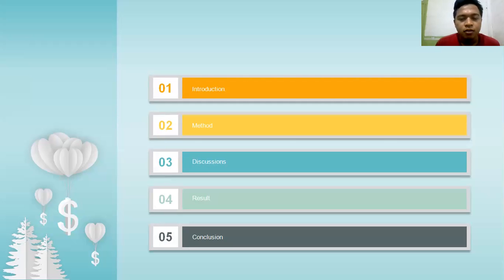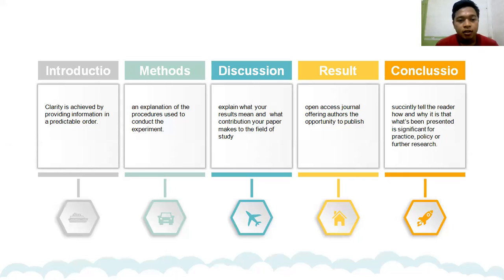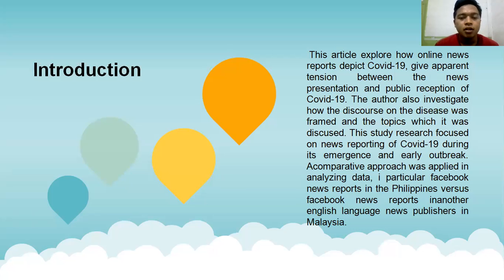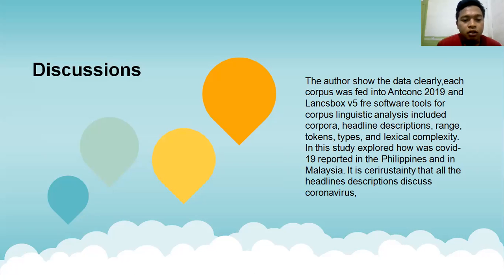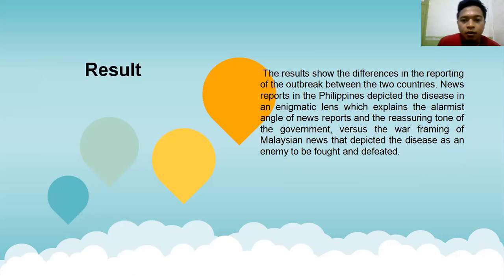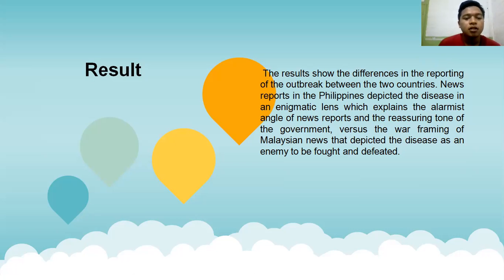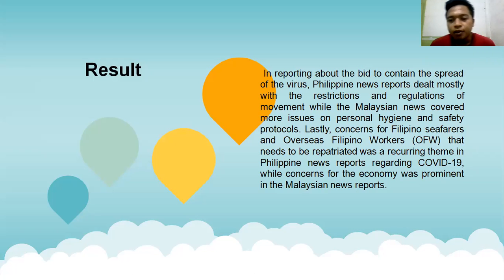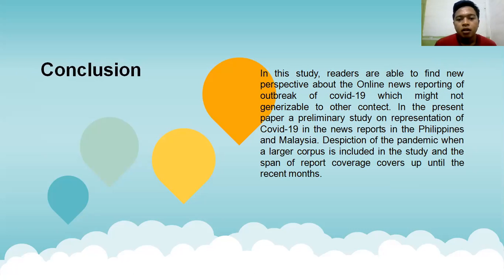indirev_Critical Reading_Dhodik Prasetyo